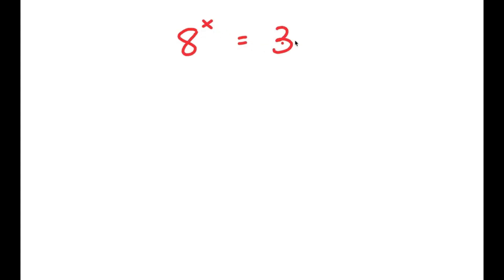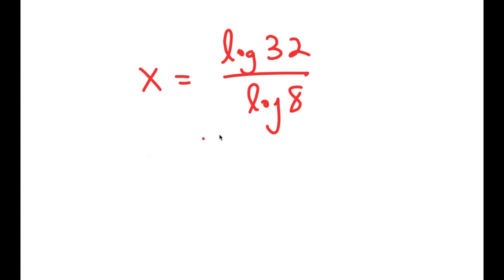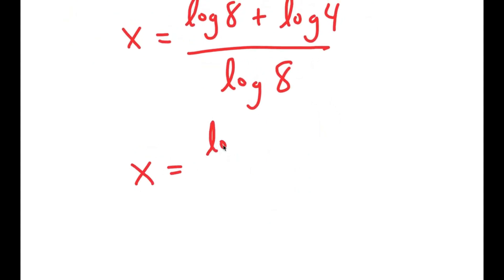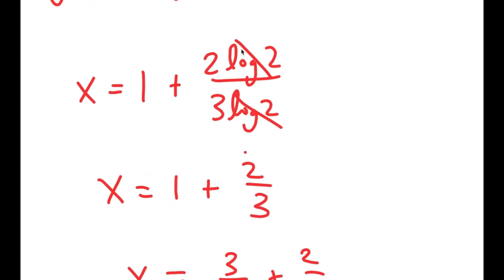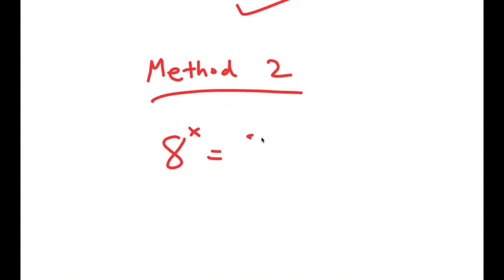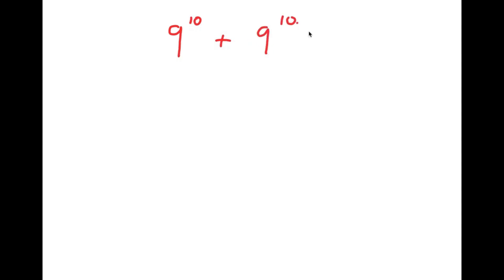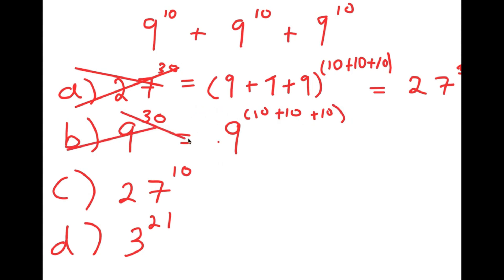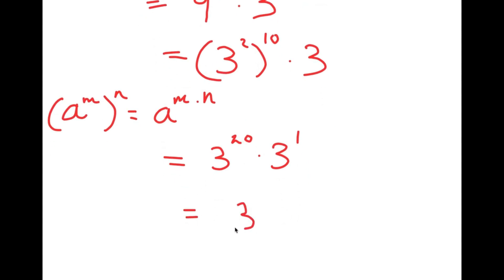Only Geniuses Can Solve This | A Challenging Exponential Problem